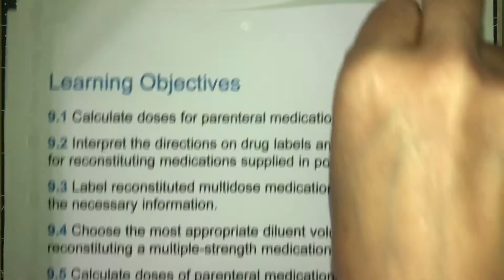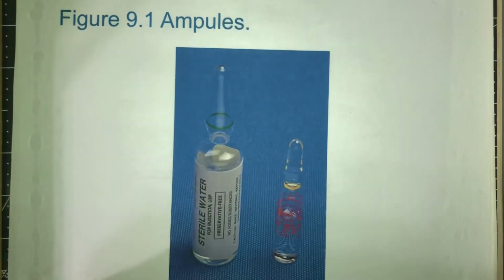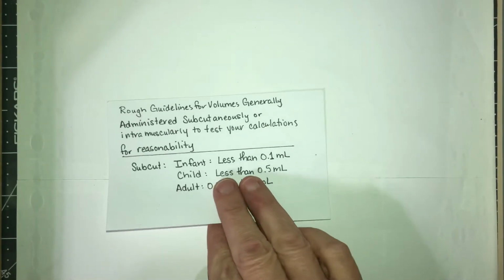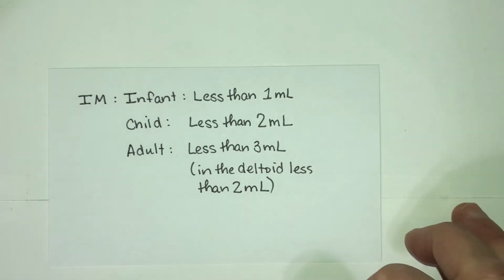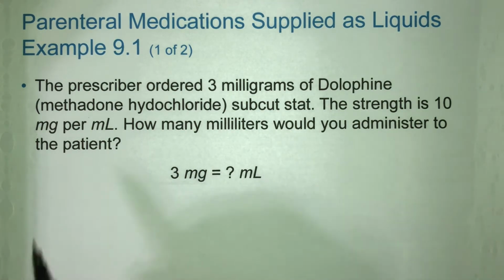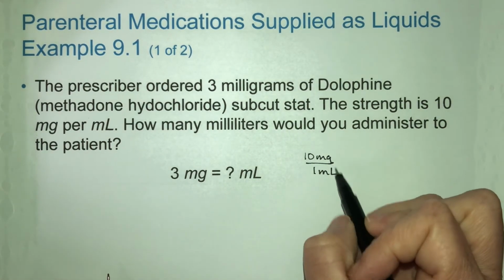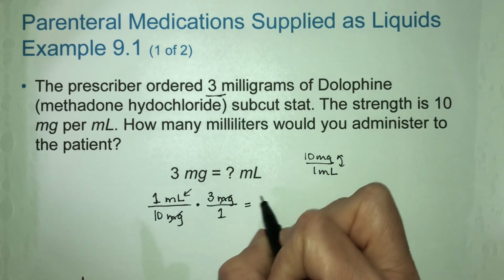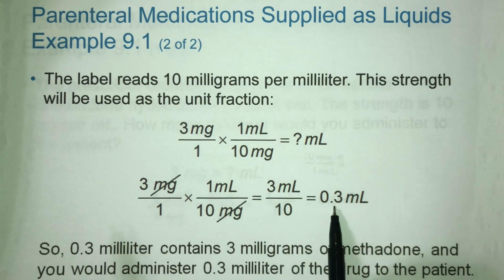Allied Health Chapter Nine (Part 1 of 4)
Nursing math dimensional analysis